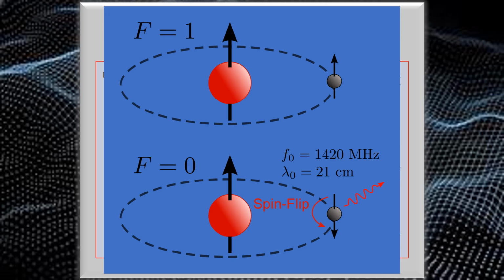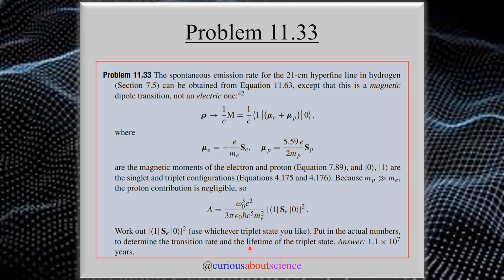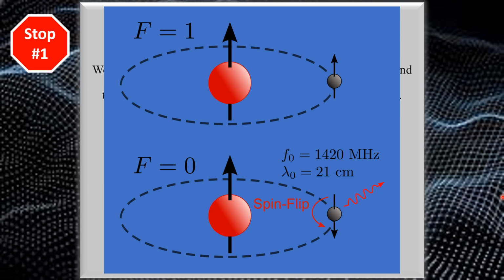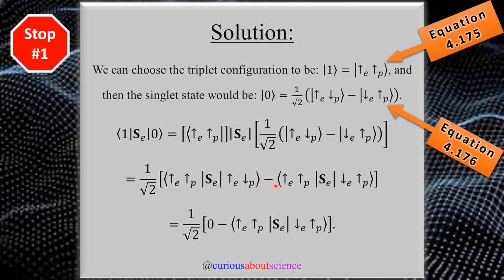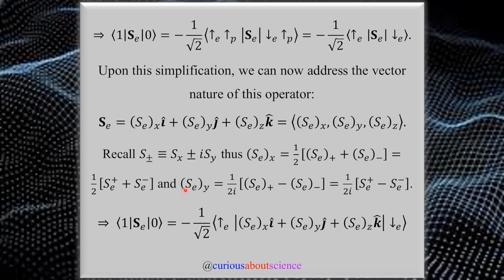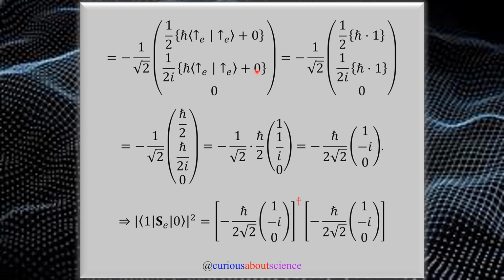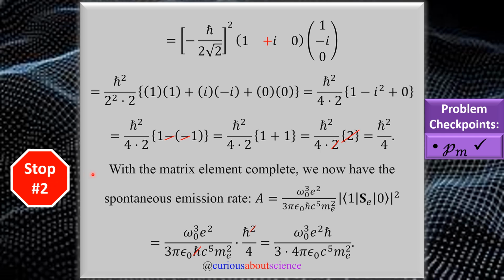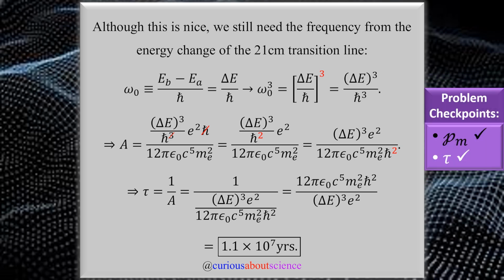Problem 11.33 - Quantum Dynamics Extras ⇢ 21-cm Hydrogen Line Transition: Intro to Quantum Mechanics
This problem examines spontaneous emission rates in hyperfine hydrogen quantum states, focusing on triplet and singlet configurations. I derive matrix elements for the emission process and calculates the spontaneous emission rate using quantum mechanical principles like Fermi's Golden Rule. The analysis reveals intricate relationships between energy changes, matrix elements, and emission probabilities in quantum systems. Ultimately, it yields a calculated lifetime of approximately 1.1×10⁷ years for the observed transition

• 𝙿𝚛𝚘𝚋𝚕𝚎𝚖 𝙱𝚛𝚎𝚊𝚔𝚍𝚘𝚠𝚗 𝚃𝚒𝚖𝚎 𝚂𝚝𝚊𝚖𝚙𝚜:
00:00 - Intro & Problem Statement.
02:09 - Background.
03:14 - Stop 1: Matrix Element.
13:14 - Stop 2: Emission Rate and Lifetime.
15:50 - Concluding Remarks.

⍟ 𝐂𝐫𝐞𝐝𝐢𝐭𝐬 ⍟
◉ ☞📚📖📓= Griffiths, David J., and Darrell F. Schroeter. “Chapter 11 Quantum Dynamics.” 𝘐𝘯𝘵𝘳𝘰𝘥𝘶𝘤𝘵𝘪𝘰𝘯 𝘵𝘰 𝘘𝘶𝘢𝘯𝘵𝘶𝘮 𝘔𝘦𝘤𝘩𝘢𝘯𝘪𝘤𝘴, 3rd ed., Cambridge University Press, 2018, pp. 402–445.